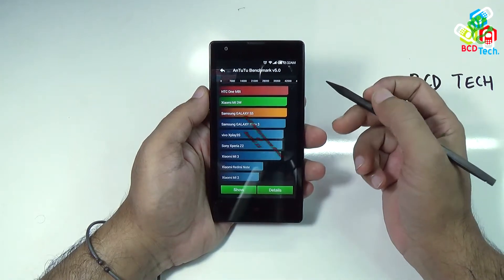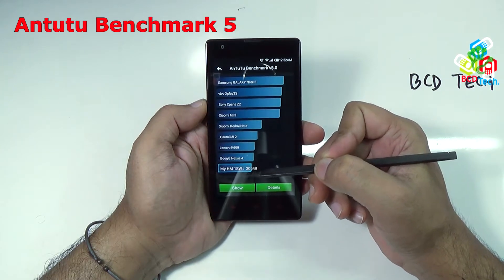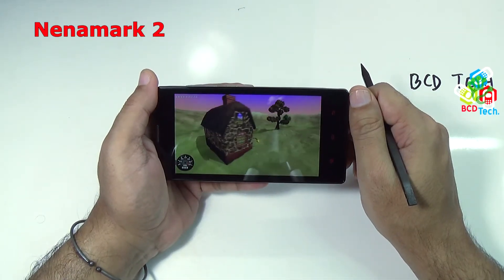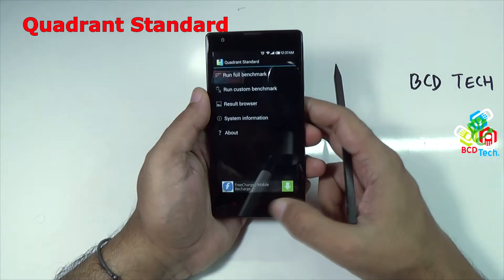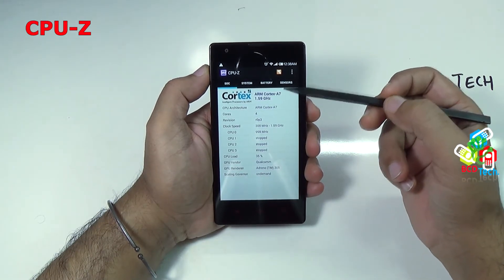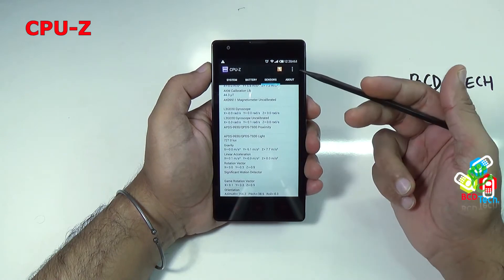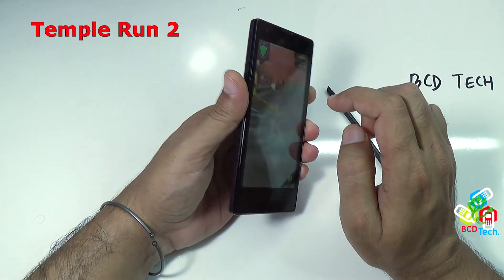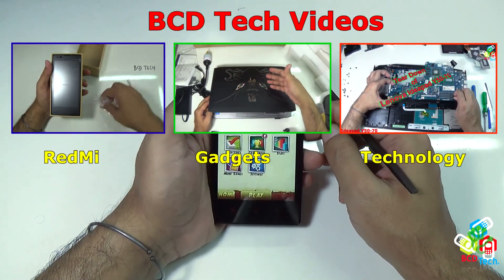Xiaomi Redmi 1s Full Performance Review: Antutu, Quadrant, Nenamark 2 CPU-Z Multi touch Temple Run 2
Xiaomi Redmi 1s Full Performance Review by Antutu, Quadrant, Nenamark 2, CPU-Z, Multi touch Test and Temple Run 2

Results
Antutu : ~ 20,000 score and Good for gaming
Quadrant : 5000 score and top on the list
Nenamark 2 : 48.3 fps
CPU-Z: High performance phone
Multi touch Test: 10 touch points
Temple Run 2: Good Display Angles and smooth run

Bitcoin: 1P1nwo51MDn8fPuBCkYU4v5XQRApq4ejY2